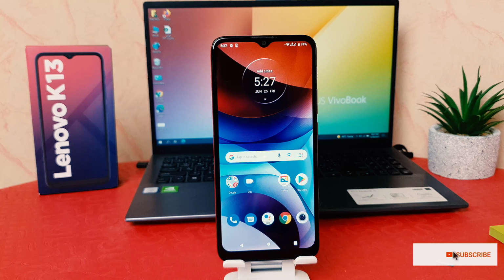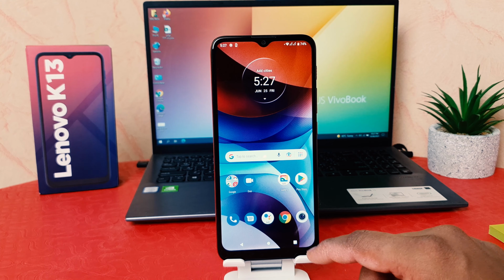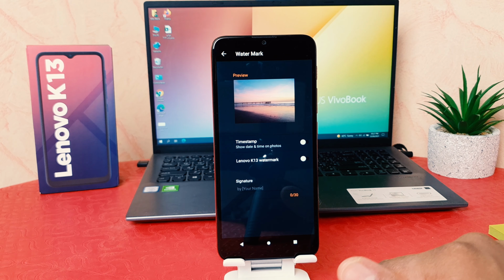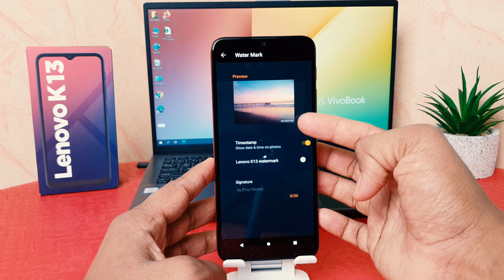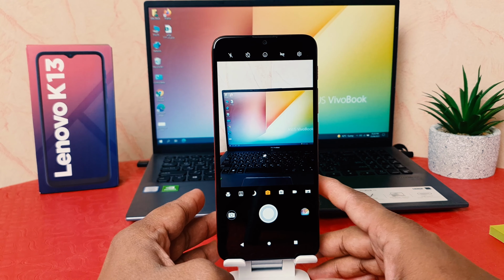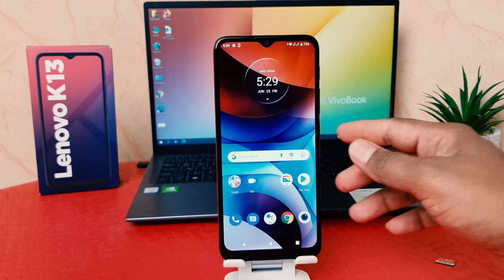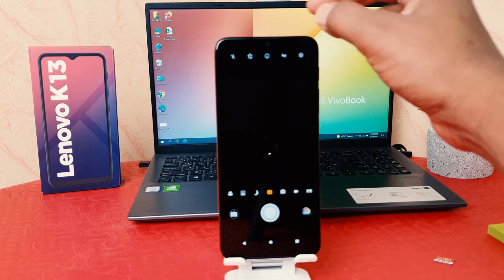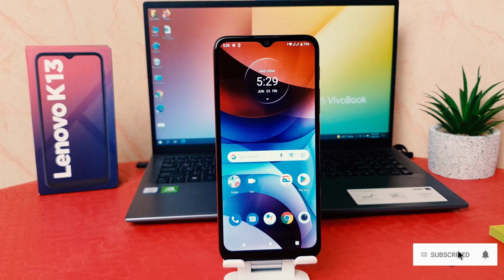How To Enable Time & Model Watermark in Lenovo K13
Lenovo's latest edition to its K series is going to be an entry level device - the Lenovo K13. The device will be packing some decent specs and some good ones as well. Speaking of which, the device is going to feature a large 5000mAh battery, a decent set of cameras, a decent display, and a lot more. The smartphone will be powered by a Tru-Octa Core SoC.

The Lenovo K13 is expected to feature a 6.5 inch IPS LCD display with a resolution of 720 x 1600 pixels and a pixel density of 270ppi. The device will have a bezel-less display with a waterdrop notch.

Cameras
The Lenovo K13 will probably house a dual rear camera setup with a 13MP primary sensor, and a 2MP depth sensor with LED flash. Moving on, we will get to see a 5MP selfie shooter on the front. The camera will also support features like Auto Flash, Auto Focus, Bokeh Effect, Continuos Shooting, Exposure compensation, Face detection, Geo tagging, High Dynamic Range mode (HDR), ISO control, Time Lapse, White balance presets.

Battery and Performance
The Lenovo K13 is likely to be powered by a Tru-Octa Core chipset .The device will further have 2GB RAM and an internal storage capacity of 32GB, which can be expanded upto 256GB. The device will probably ship with a large 5000mAh Li-ion battery.

Software and Connectivity
Lenovo K13 will run Android 10 out of the box. As far as connectivity goes, the smartphone will support dual sim VoLTE(Nano + Nano(Hybrid)), Wi-Fi 802.11, b/g/n, GPS, and Bluetooth 5.0. Furthermore, the smartphone will also probably get a USB Type-C port, a 3.5mm headphone jack and a rear-mounted fingerprint sensor as well.

Lenovo K13 camera watermark add or remove settings: Learn here how to add or remove camera watermark in Lenovo K13 smartphone